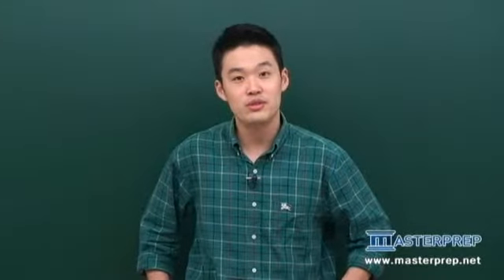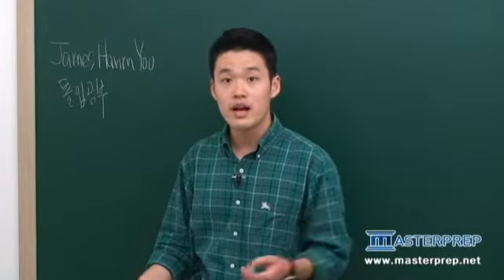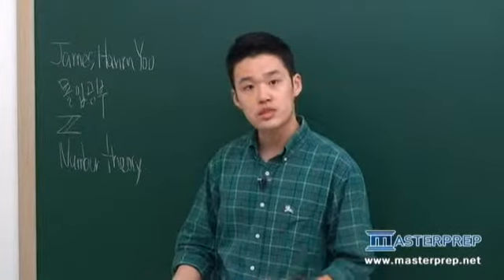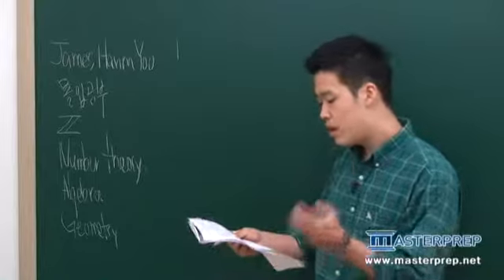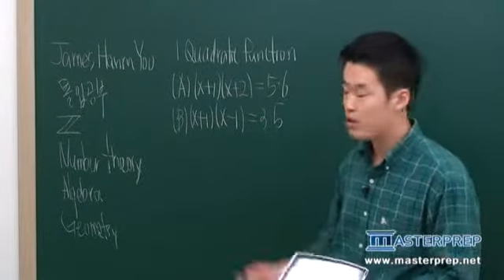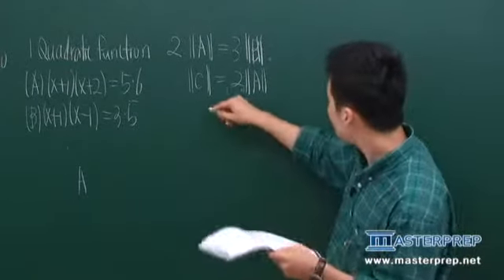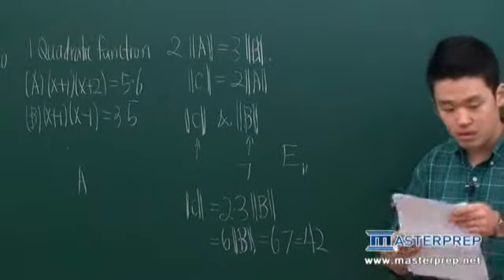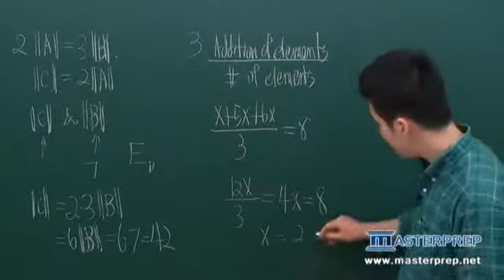Master the SAT I Math (Blue Book)-Part.1 강의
[SAT,AP인터넷강의, SAT,AP 동영상강의]

서울 대치동 SAT 전문강사를 만난다.

미국고교과정 선행학습
SAT인강/SAT강의
AP 인강/AP강의

SAT,AP No.1 인터넷 강의 사이트
마스터프렙